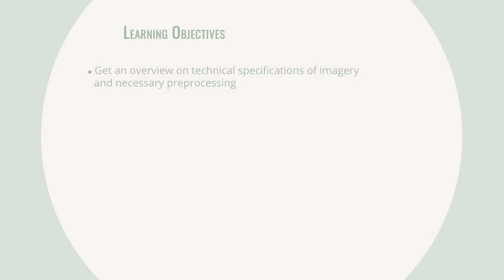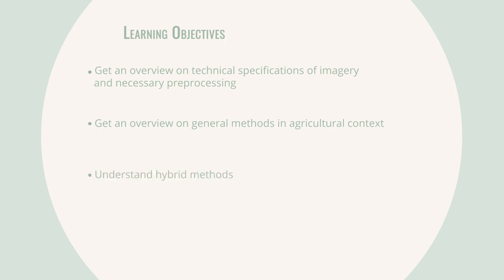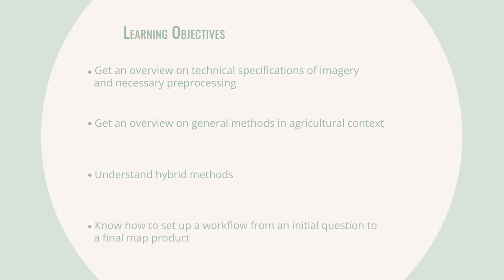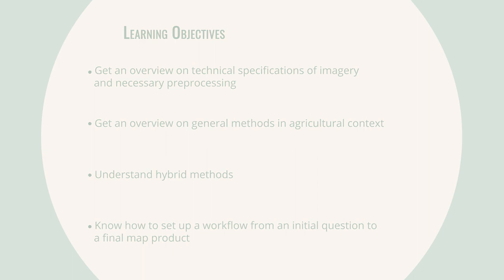Agri-05: Imaging Spectroscopy for Agricultural Applications - Lesson 04 Intro